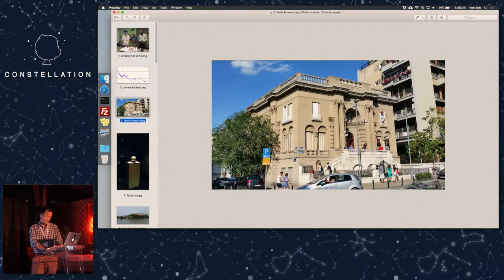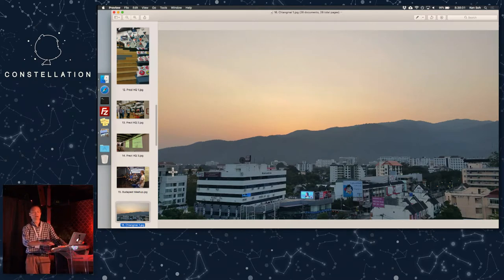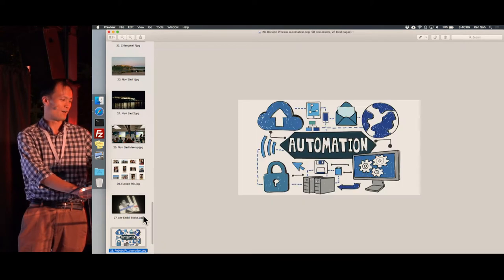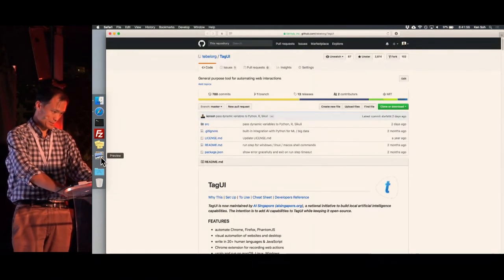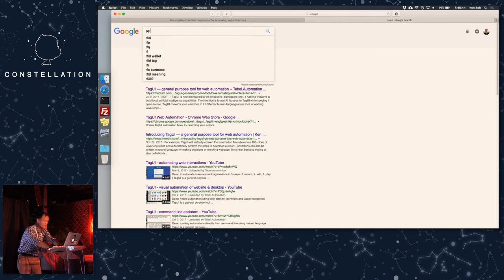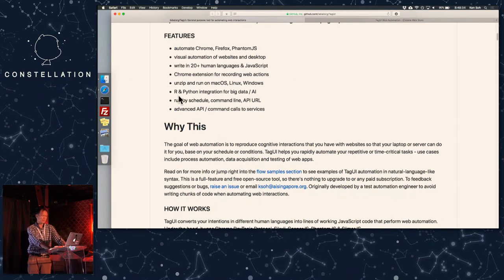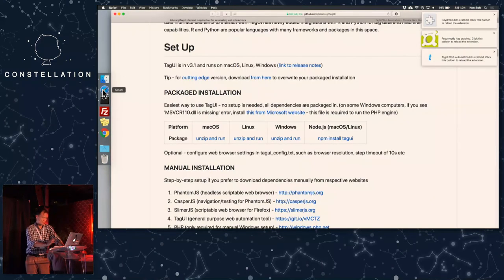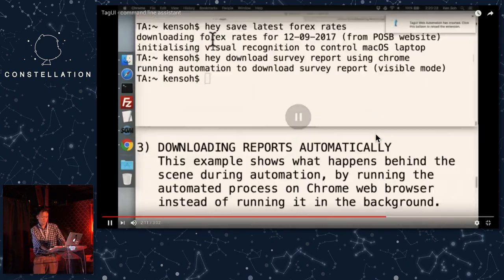Process Automation with TagUI - GitHub Constellation Singapore: Explore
Speaker: Ken Soh

Ken is now working on AI applications in AI Singapore, with a specific focus on using process automation to accelerate and scale digital processes. Prior to joining AI Singapore, Ken founded an open-source company, researching and developing TagUI tool out of his Eastern Europe base. He previously held technical and leadership positions in DBS Technology and Operations, HP Enterprise Services, ADP Dealer Services and A*STAR Institute for Infocomm Research. Ken is an e-Resident of Estonia, a participant of UN Global Compact and a patron of Mastodon - an open-source social network.

Recorded by: Michael, Kheng Meng and Kenneth